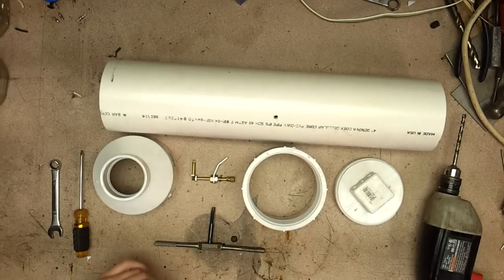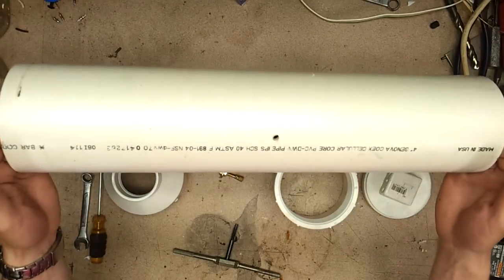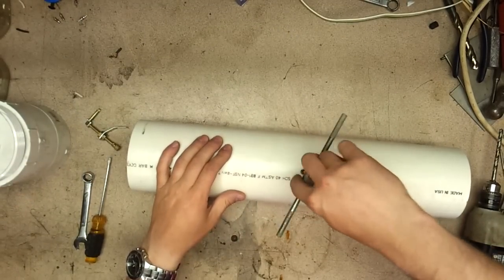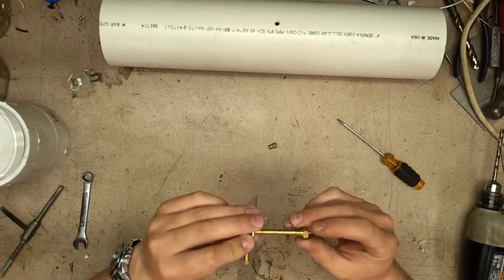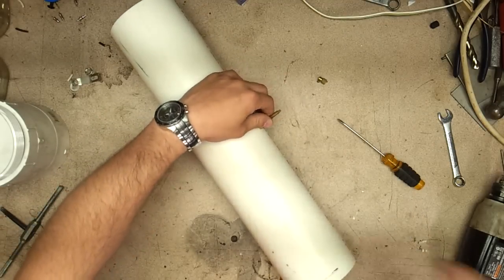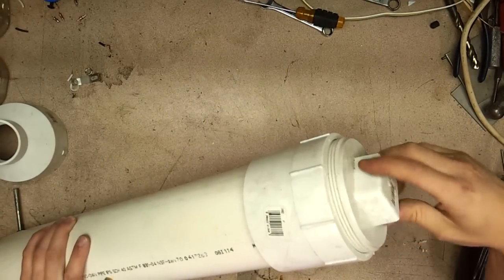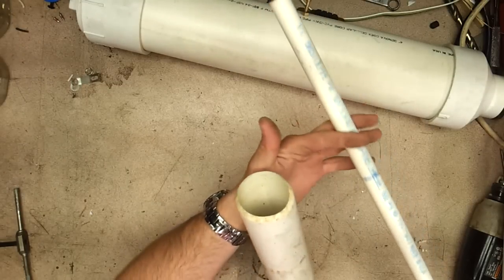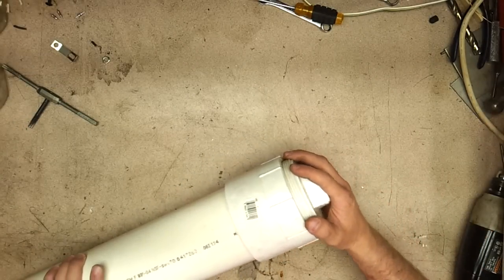how to make a potato gun / launcher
Step by step instructions on how to make a potato gun. I will tell you all the tools and supplies you will need. Very easy.